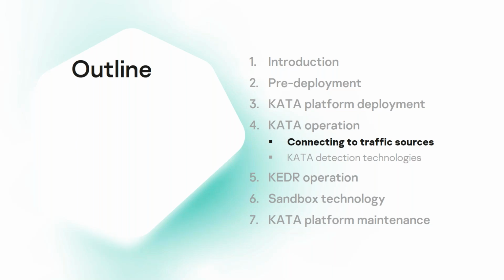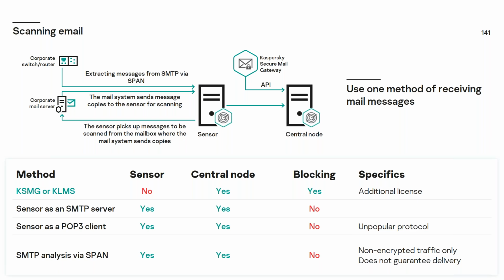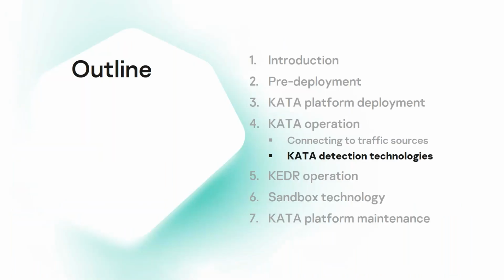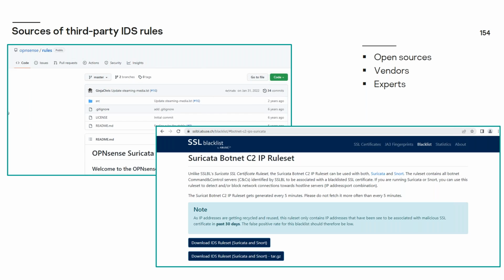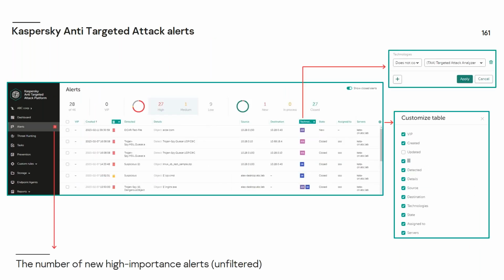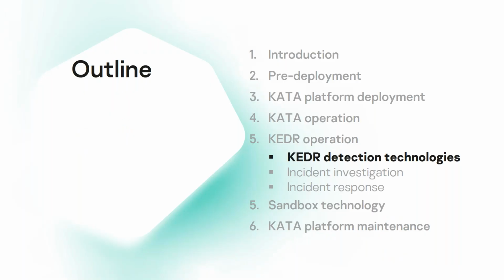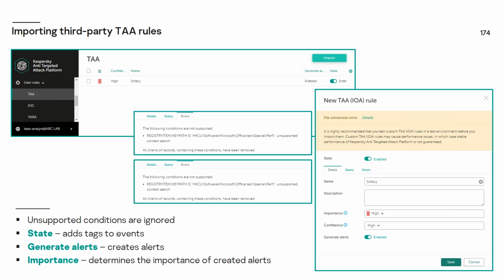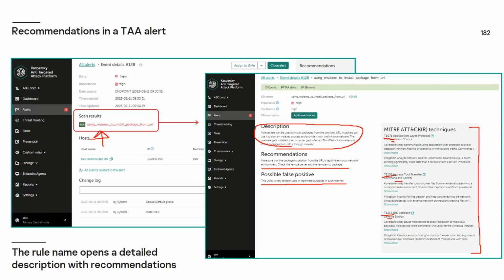KATA Session Part 2